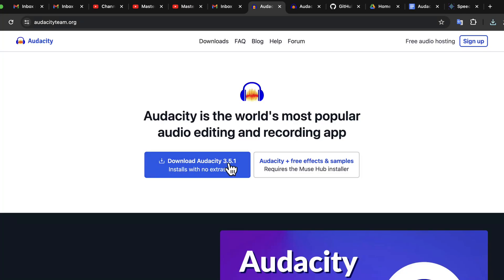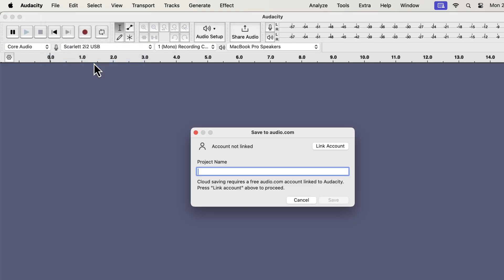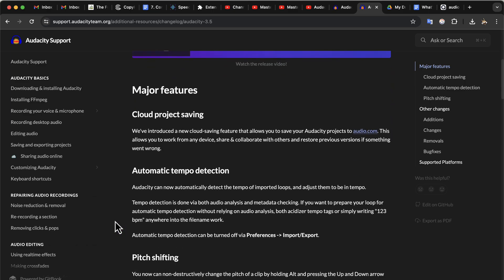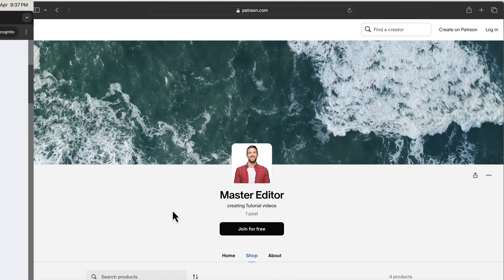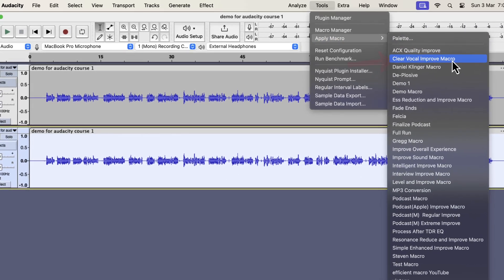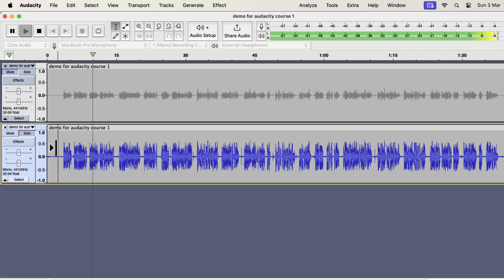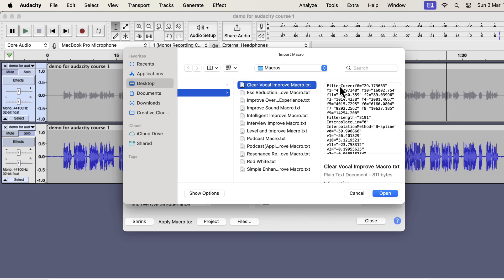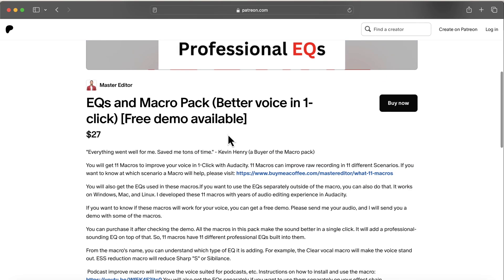Audacity 3.5.1 released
Audacity 3.5.1 Released - New features of Audacity